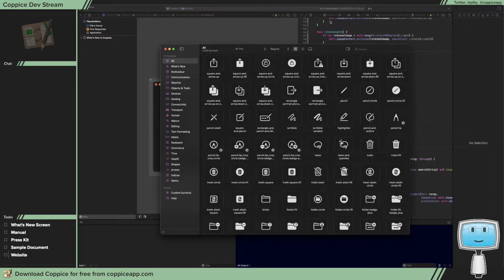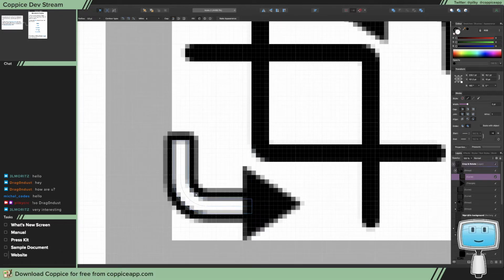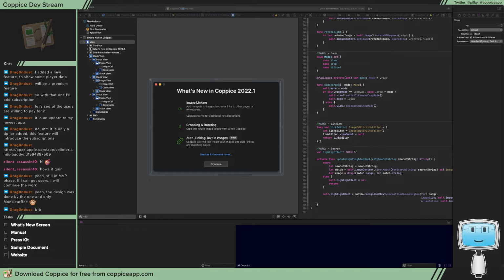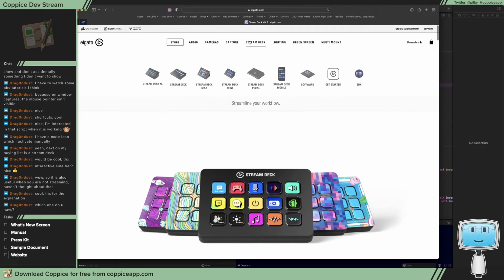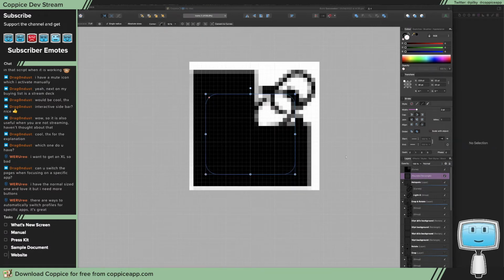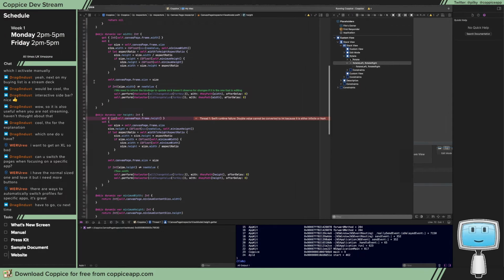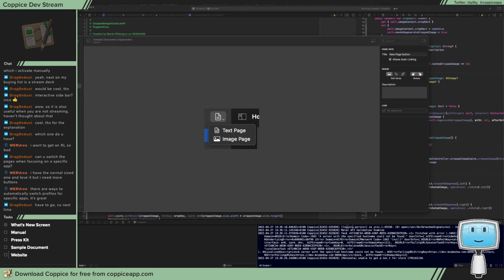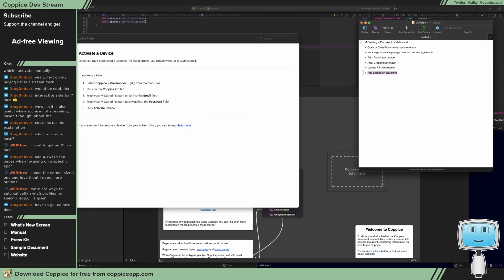New Icons for What's New – Coppice Dev Stream, 27th April 2022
Coppice Development Stream from 27th April 2022. Next on the list for finishing up Coppice is designing some new icons for the What's New screen in Coppice